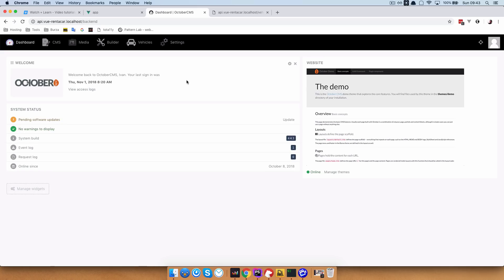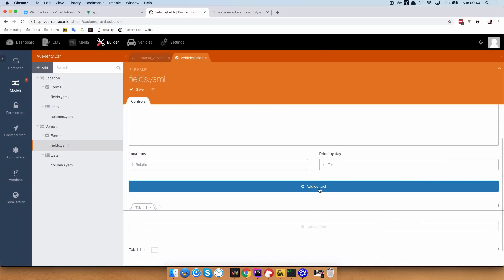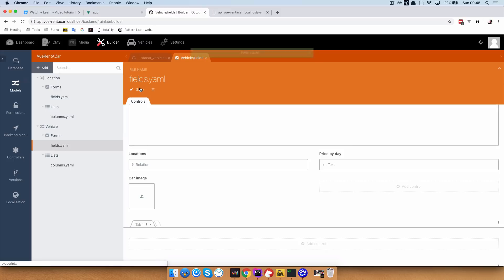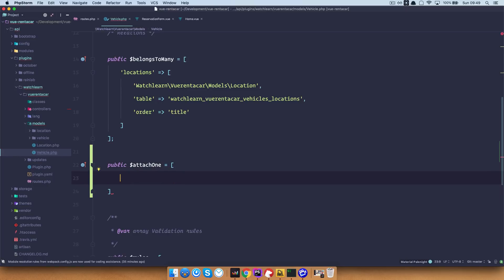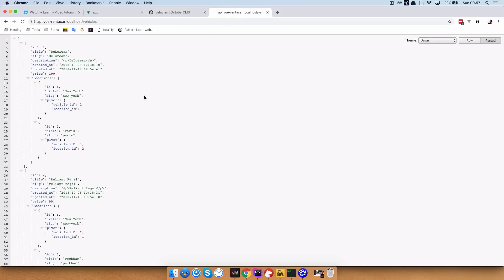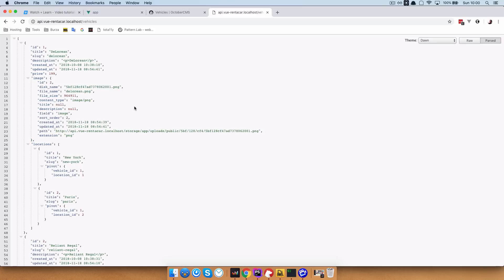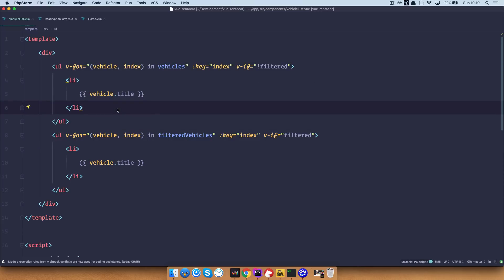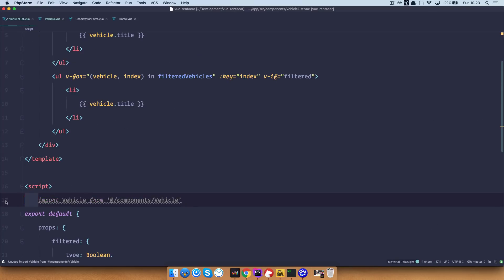Creating Vue, Vuex and October CMS App - 10 - Vehicle UI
In this episode we are going to add an image and price fields to our vehicles on our October CMS backend. And then display them in our Vue app.

We are also going to create a Vue component specifically for displaying a single vehicle in our Vue application. And also I'm going to show you how to add image relation and how to configure your routes for displaying images in OctoberCMS backend using a bit of PHP.